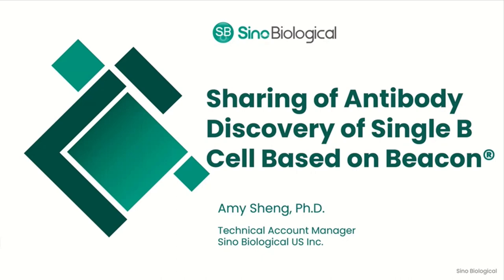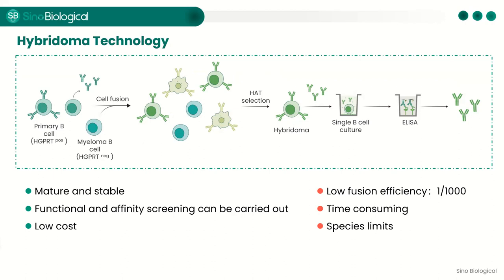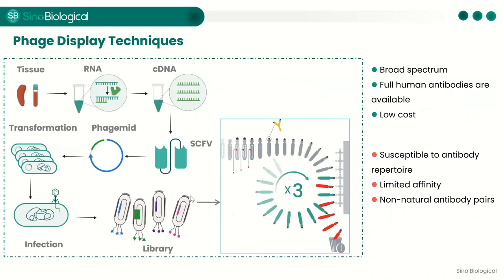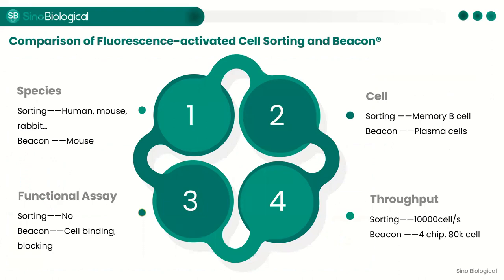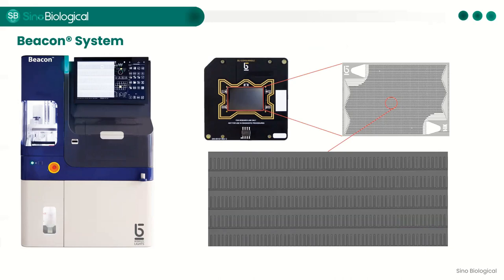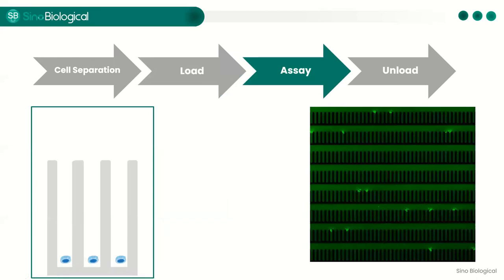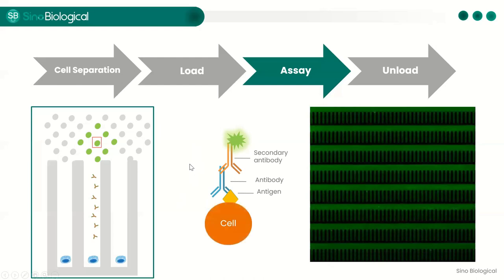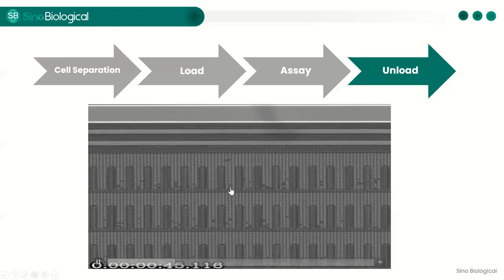Antibody Discovery by Single B Cell Screening on Beacon®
Amy Sheng, PhD provides an overview of antibody screening platforms and presents applications and case studies using the Beacon® platform for antibody discovery.

Single B cell screening is a powerful and efficient strategy for generating antigen-specific monoclonal antibodies. Distinguished with fluorescence-activated B cell sorting, the Beacon® platform is based on plasma cell screening, making it easier to obtain antibody genes.

The Beacon® single-cell optofluidic system combines a unique optoelectro positioning (OEP) technology with novel microfluidic technology. It can be used to accurately select single cells on a chip, perform multiple single-cell assays, and export target cells based on specific results. The Beacon® optofluidic platform preserves the diversity of B cells, generating high-quality positive hits at an early stage of discovery and avoiding the loss of “good clones”.

Key Topics Include:
 - B cell differentiation and development
 - Pros and cons of mainstream antibody screening platforms
 - Mechanisms, applications, and case studies using the Beacon® platform for antibody screening
 - Sino Biological’s capacity using the Beacon® platform